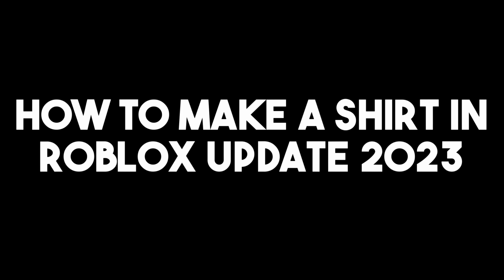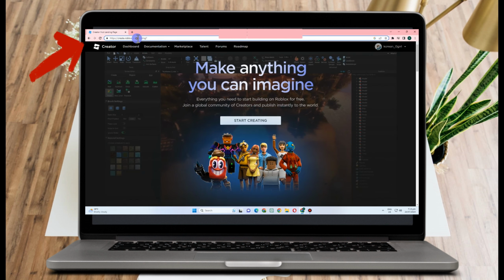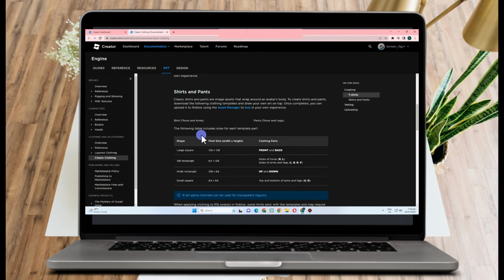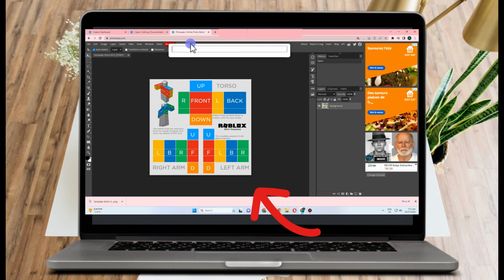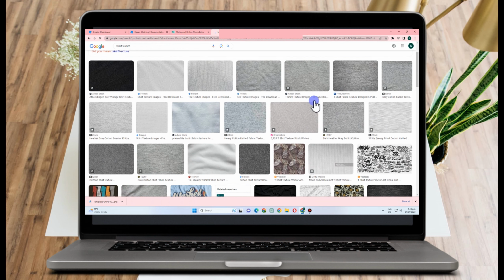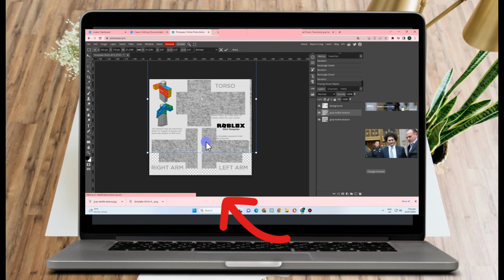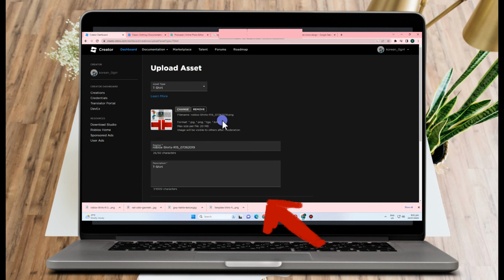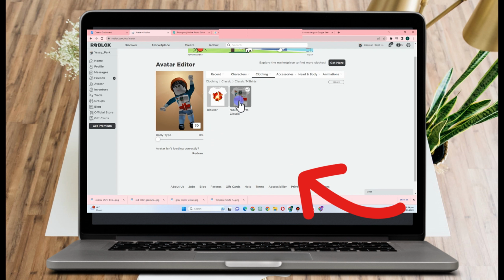How To Make A Shirt In Roblox Update 2023 (Quick And Easy)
How To Make A Shirt In Roblox Update 2023

Welcome to our Roblox tutorial channel! In this latest 2023 update, we'll walk you through the process of creating your very own shirt in Roblox. Whether you're a seasoned developer or just starting on your Roblox journey, this step-by-step guide will help you design and showcase your unique style to the entire Roblox community!

🎨 Creating Your Unique Shirt Design:

Learn the art of shirt-making on Roblox as we demonstrate the updated methods and tools. Our easy-to-follow instructions will empower you to unleash your creativity and design a shirt that truly represents you.

🔧 Step-by-Step Shirt Creation Process:

Designing on Roblox Studio: We'll guide you through the improved features of Roblox Studio for designing your shirt. Learn how to navigate the updated interface and access an extensive library of patterns, colors, and accessories to make your shirt one-of-a-kind.

Customizing Your Shirt: Get hands-on with the latest customization tools and techniques. From adding logos, decals, and text to applying intricate patterns, you'll have the freedom to create a shirt that reflects your personality and style preferences.

Mastering the Art of Texturing: Our 2023 update includes enhanced texturing capabilities, allowing you to bring your shirt design to life. Learn how to apply textures seamlessly and achieve a polished look that will impress your friends and fellow Robloxians.

Testing and Previewing: We'll demonstrate the importance of testing and previewing your shirt before uploading it to the Roblox marketplace. Ensure your creation looks perfect in-game and make any necessary adjustments for the best user experience.

Uploading and Sharing Your Shirt: Once your masterpiece is complete, we'll walk you through the process of uploading and sharing your shirt with the Roblox community. Get ready to receive feedback, appreciation, and even potential sales for your unique creation!

👕 Showcase Your Style to the World:

Designing your own shirt in Roblox is not only an opportunity to express your creativity but also a chance to connect with millions of players worldwide. Share your style and receive recognition from the vibrant Roblox community.

🔔 Don't Miss Our Roblox Updates:

We're committed to bringing you the best Roblox content to enhance your gaming experience.

We'd love to hear your thoughts and see your shirt designs in the comments section!

Thank you for joining us on this exciting shirt-making journey in Roblox's 2023 update. Get ready to stand out with your unique designs and make a lasting impression on the Roblox universe. Happy creating!